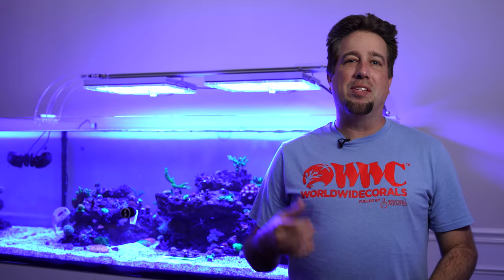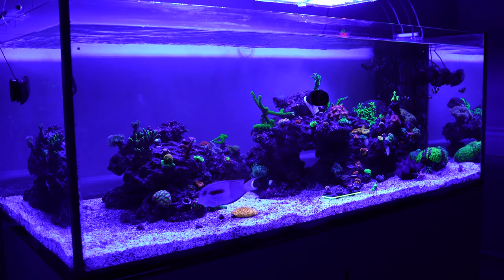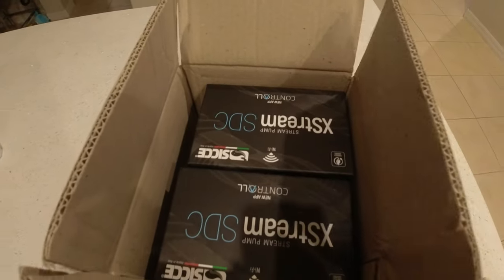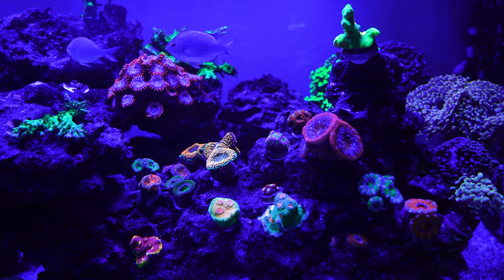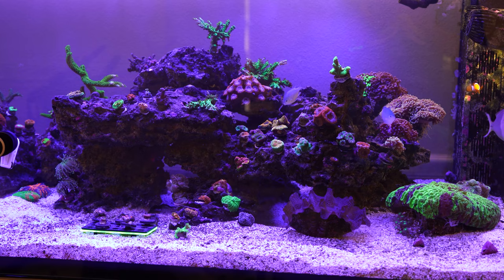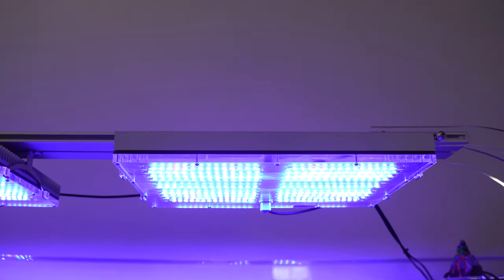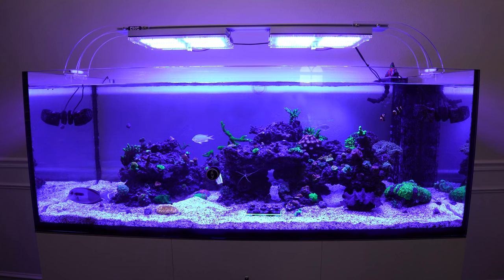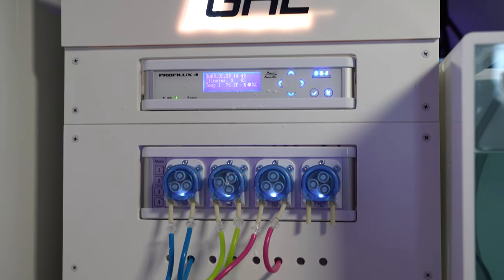Controlling the FLOW with YOUR VOICE! The SICCE XSTREAM SDC POWER HEADS in my ELOS 200 gallon tank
Episode 9 - Tommy adds the aquaculture LPS corals that came from the World Wide Corals farm.  Then, he takes a look at the SICCE XSTREAM SDC POWER HEADS to determine if he has enough flow for acropora corals.  Dive into this update of Tommy's ELOS DREAM TANK BUILD and let us know what you think.